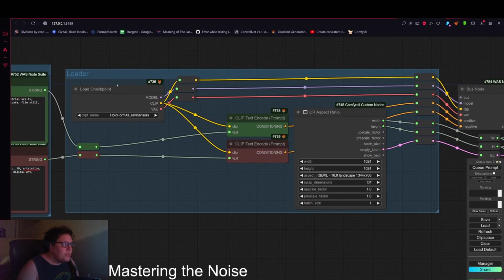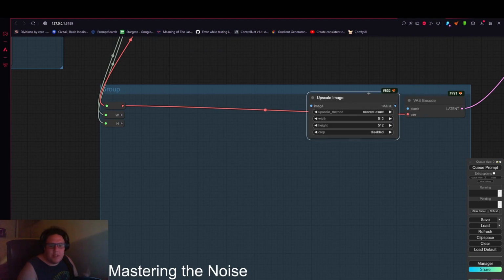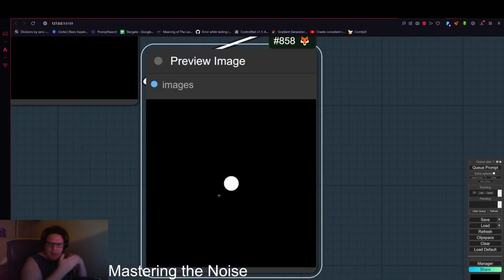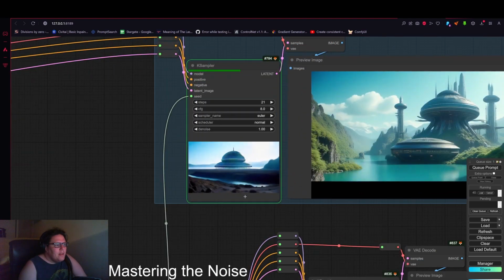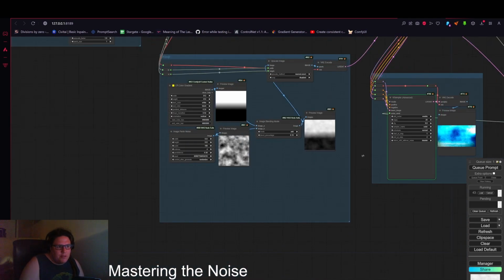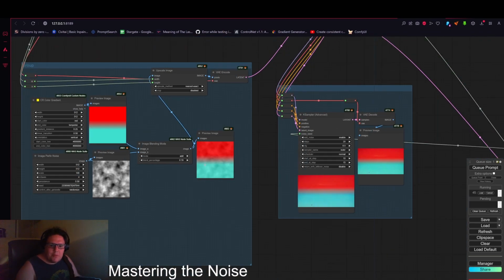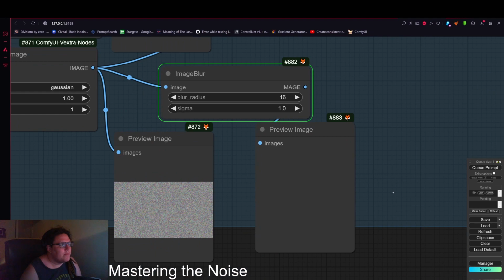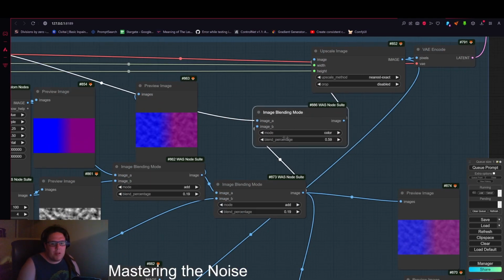ComfyUI Fundamentals - Mastering Noise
In this video I cover my own observations while working with noise, how it affects the sampling process, looking at how different levels of denoising are affected by different kinds of images and how to build a module which can create useful images for use in the sampling process or as a post process effect.
This is a long one, sorry lol.
Discord: Join the community, friendly people, advice and even 1 on 1 tutoring is available.